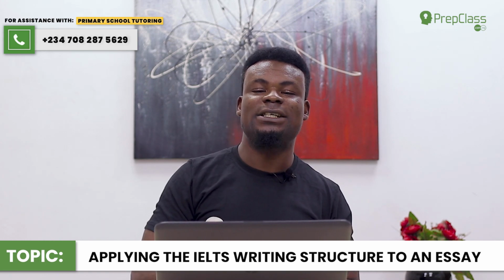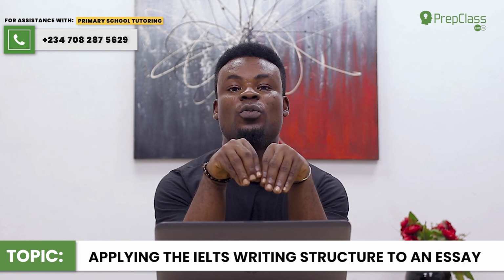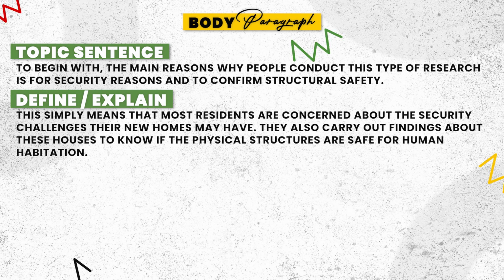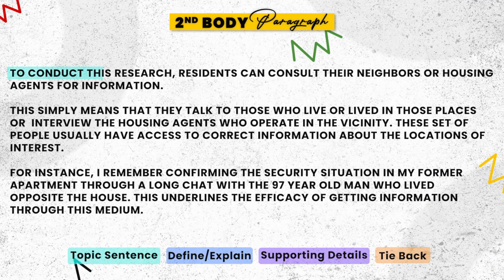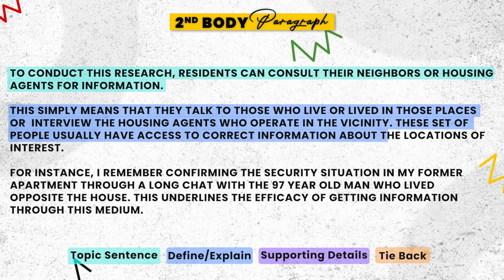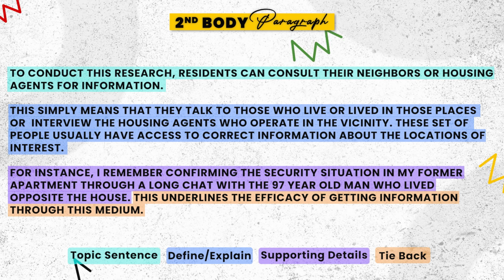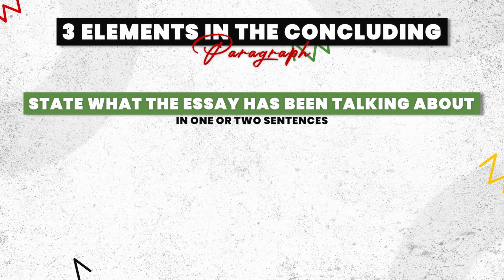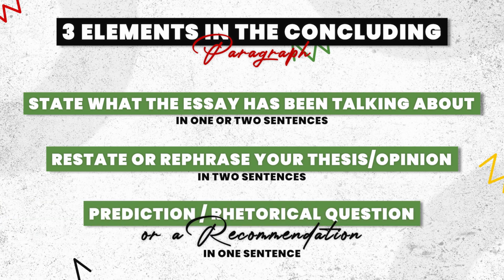THE 8.0 IELTS WRITING FORMULA! 4 RULES TO ALWAYS APPLY TO YOUR ESSAY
For assistance with IELTS, GRE, GMAT and SAT preparation.
We hope you enjoyed the video...Please drop your comments and we promise to respond.

Want more assistance and free reviews of your speaking and essay practices. We can help, join our FREE watsapp group membership to help you get a band 8

A lot can be achieved with a sharing community! Wishing you all the best for your IELTS preparations!

We promise to be with you every step of the way!